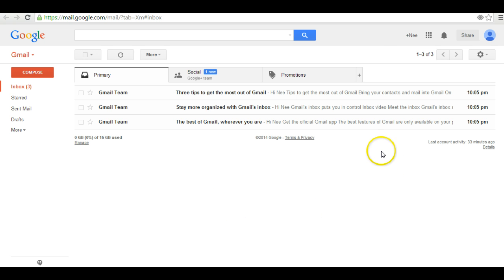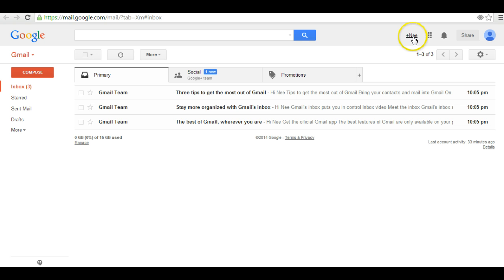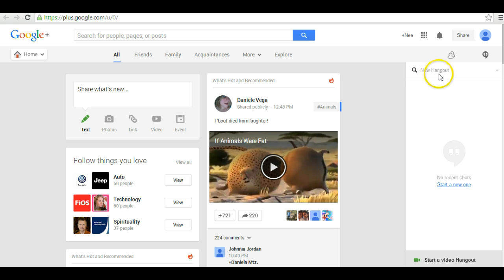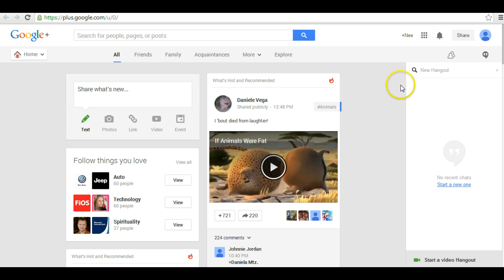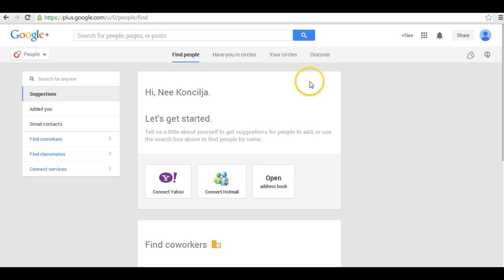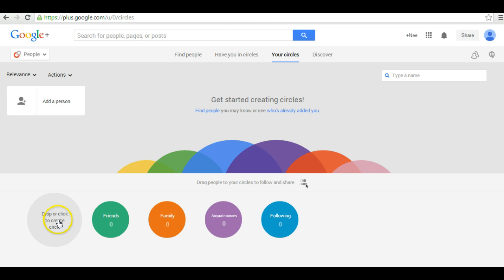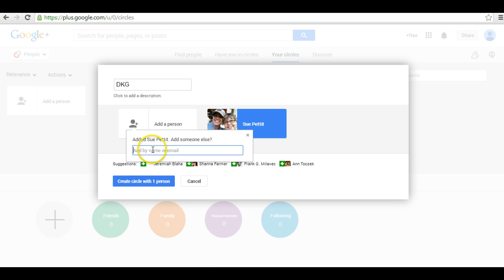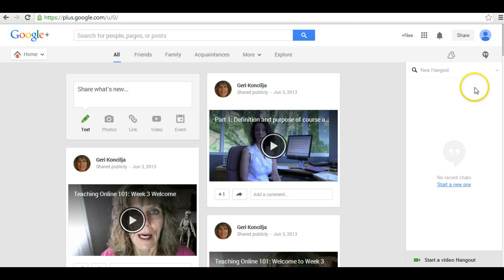02 DKG Creating a Circle in Google Plus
Creating a Google Plus Circle